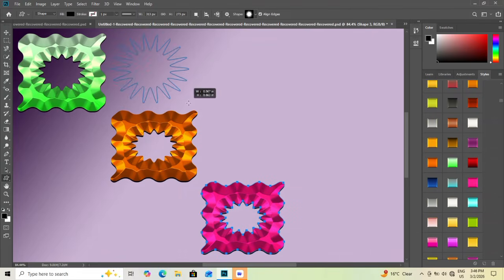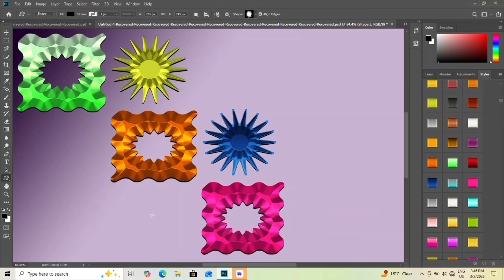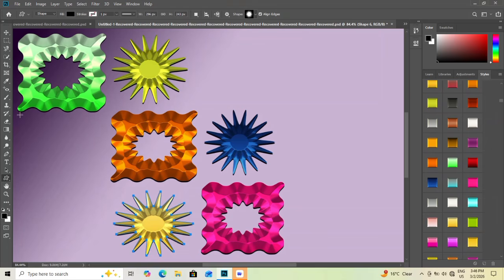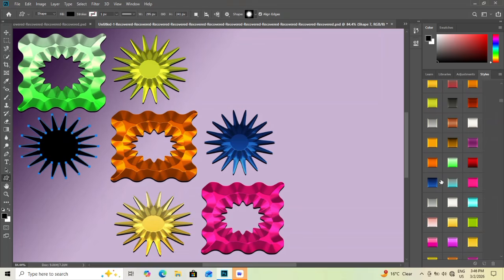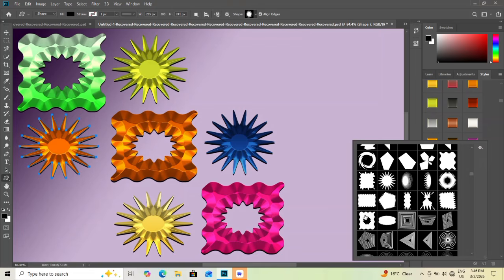HDR 4K Portrait|Professional Retouching LookCanonR5 + Photoshop ColorGradingMasterclass#E9DED78#2741